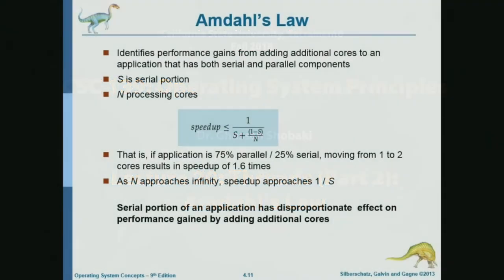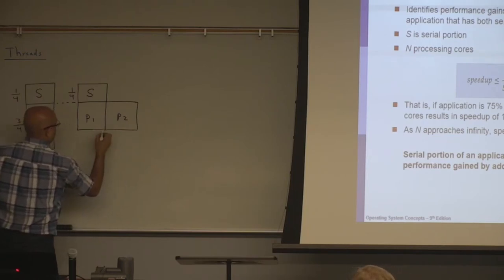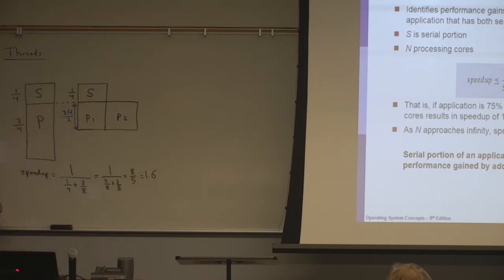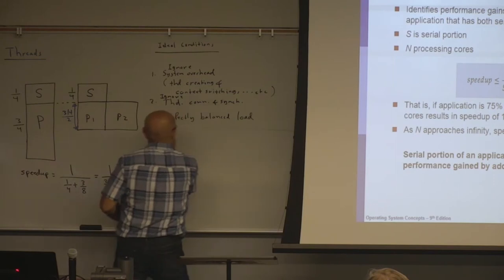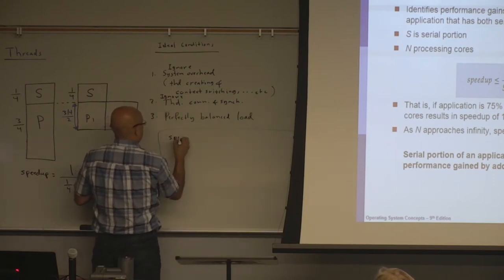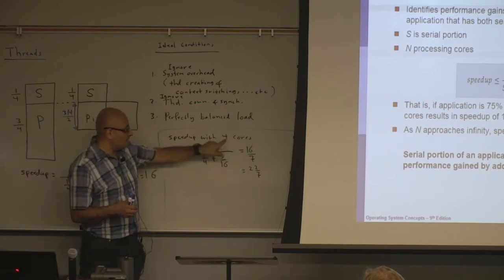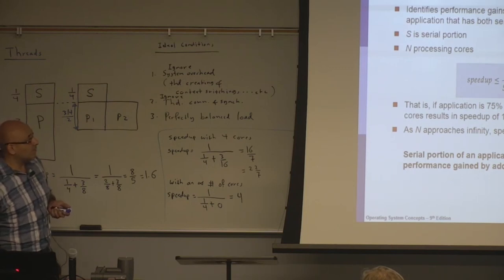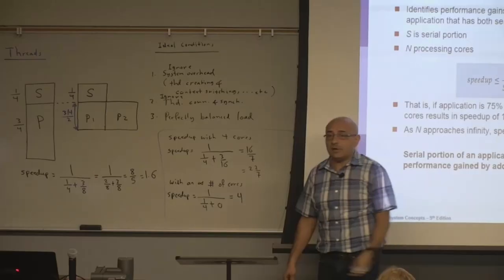Operating Systems Lecture 20: Threads (Part 2): Amdahl's Law